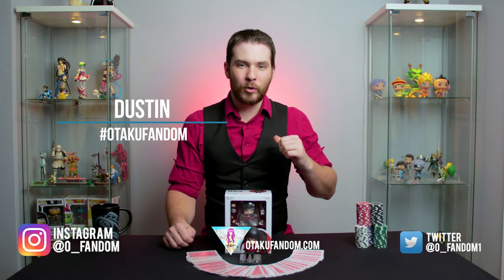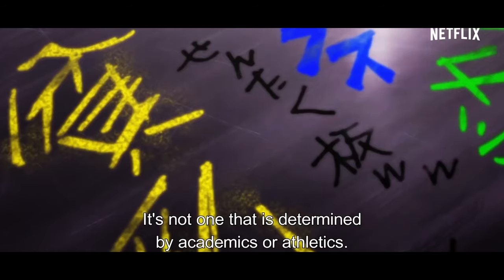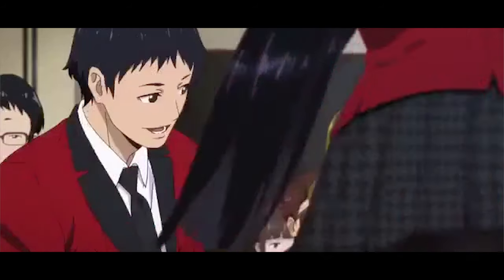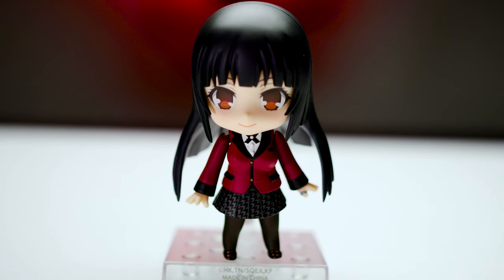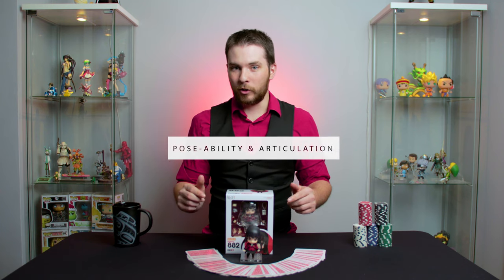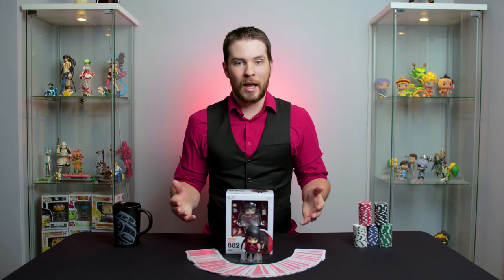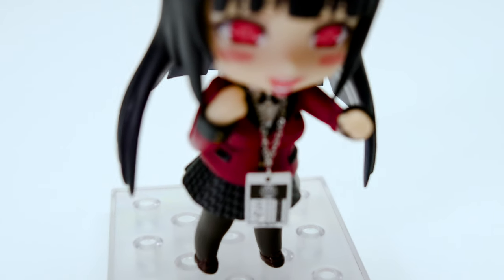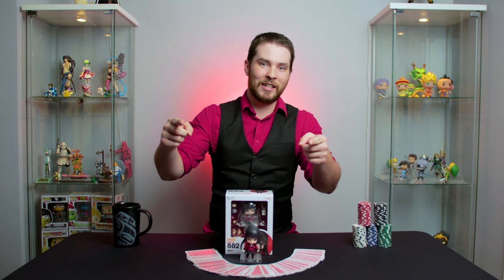WHO IS YUMEKO JABAMI? | Nendoroid Series (In-Depth Review)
Hey guys! Welcome back to Episode 5 of the series. In this episode we cover the popular character Yumeko Jabami from the Netflix anime series Kakegurui! We will be discussing the Nendoroid version of this character with a brief overview of the details the Good Smile Company has done for this model and we hope you enjoy this episode!

Check out other reviews we've done below!

WHAT IS A GUARDIAN? | Nendoroid Series (In-Depth Review)

WHO IS GENJI? | Figma Series (In-Depth Review)